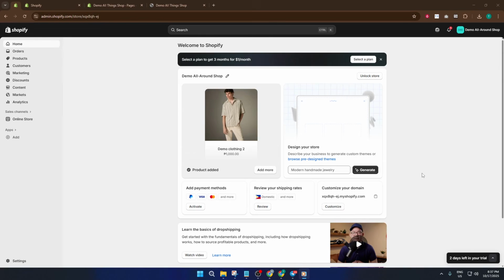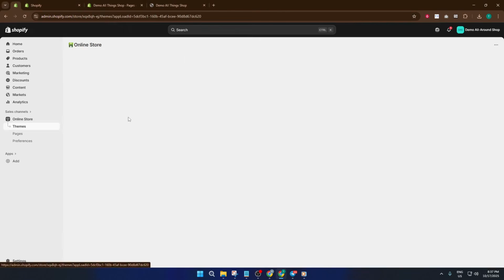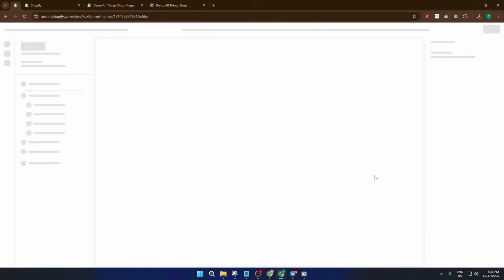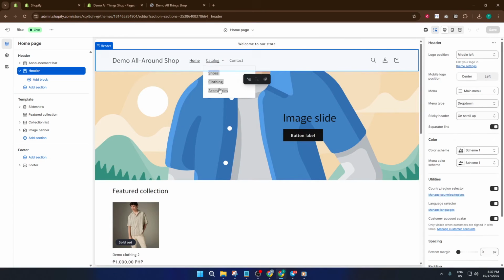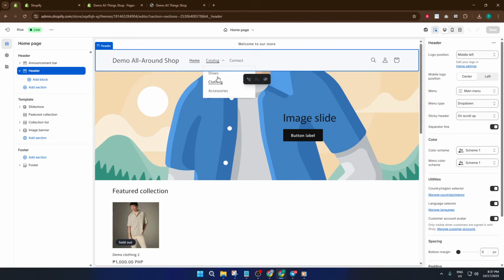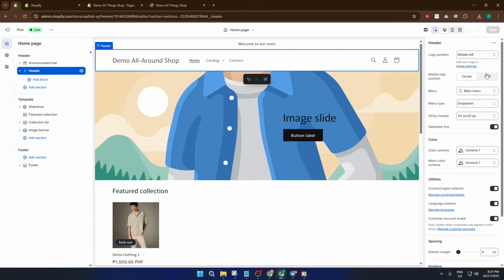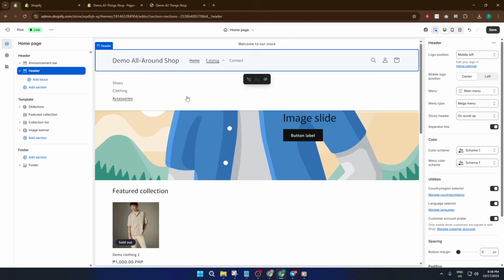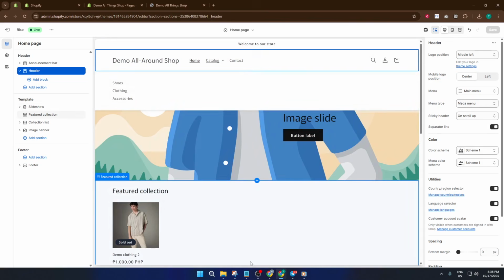How To Set Up A Mega Menu In Shopify (Step-by-Step Walkthrough) (2026 Method)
Ready to upgrade your Shopify store navigation in 2026? This comprehensive tutorial walks you through every step of setting up a powerful mega menu in Shopify!

Perfect for beginners and experienced users alike, this guide covers the latest Shopify features in 2026 and works with both the web interface and desktop management tools. Whether you're using the Online Store 2.0 editor or classic admin, you'll learn how to boost user experience and sales with an attractive, functional mega menu.